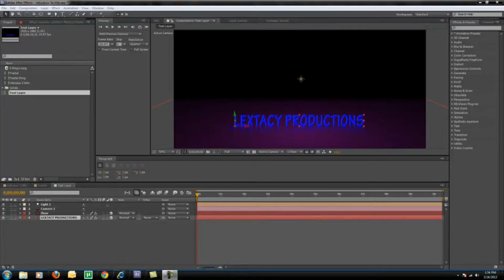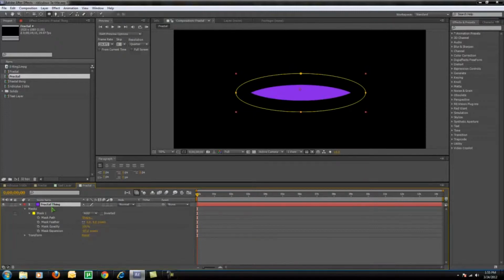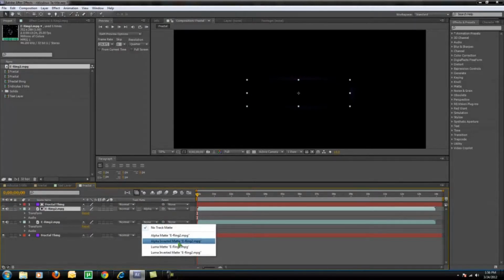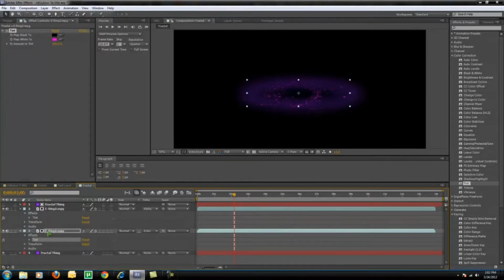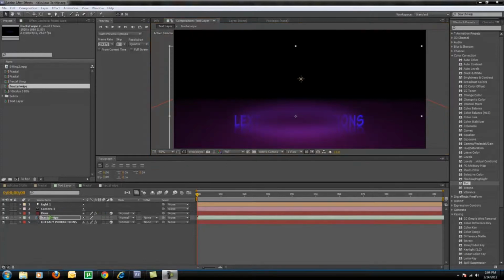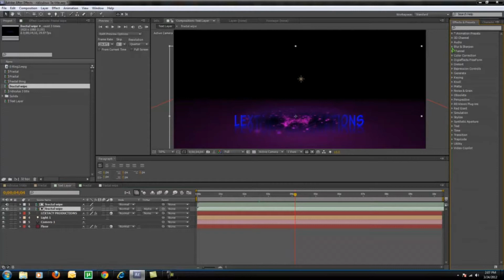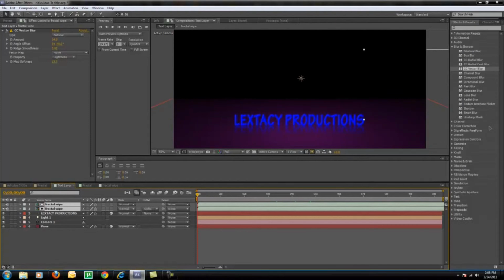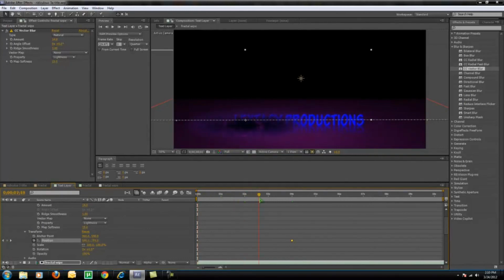fractal tutorial part 2